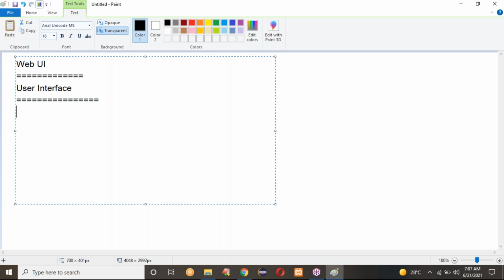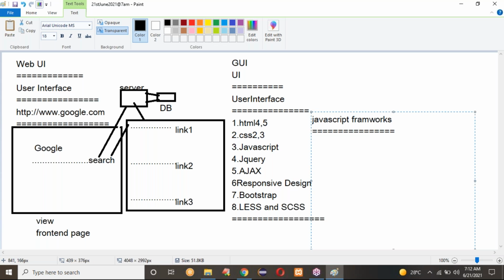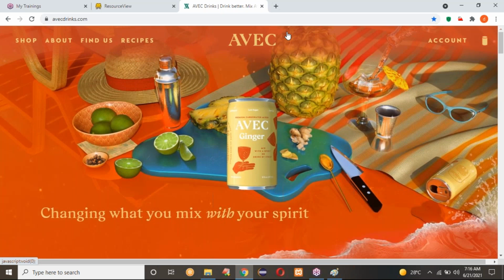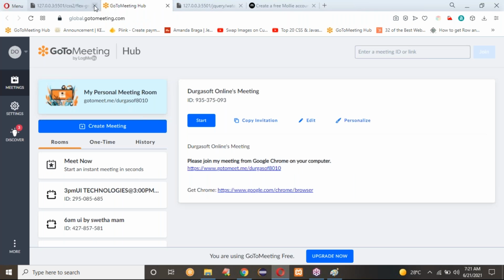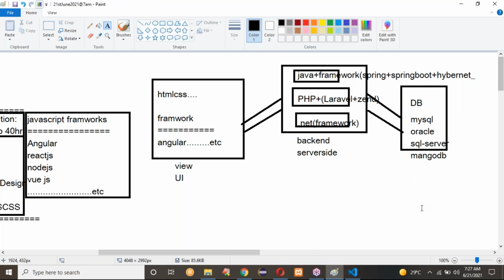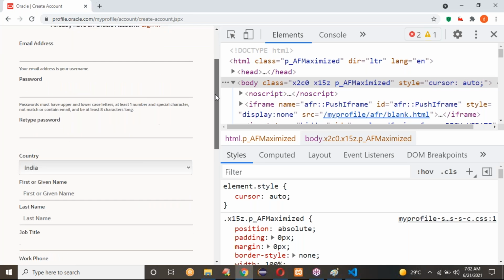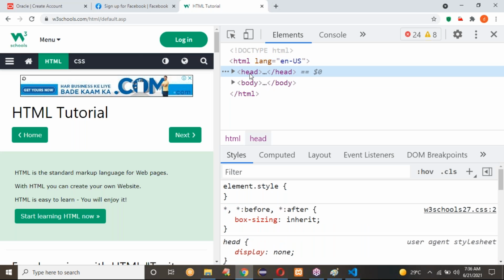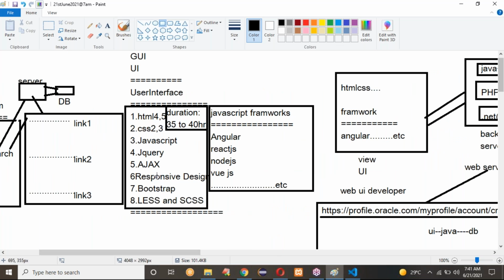UI Technologies tutorials || Demo - 1 || by Mrs. Swetha On 21-06-2021 @7AM IST